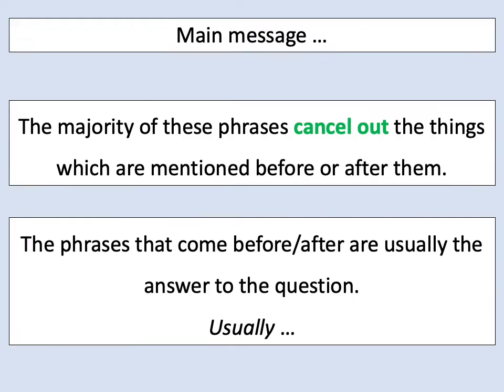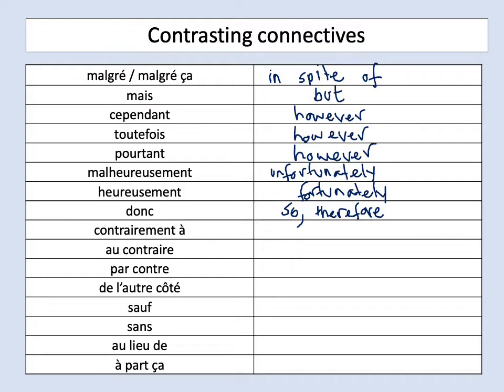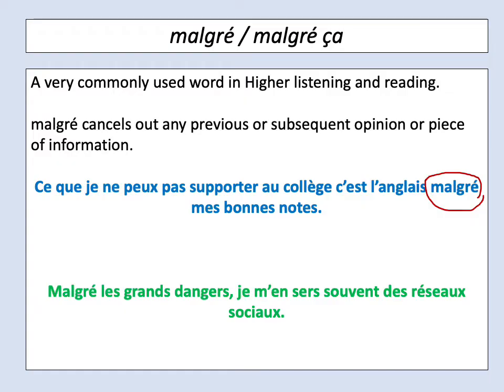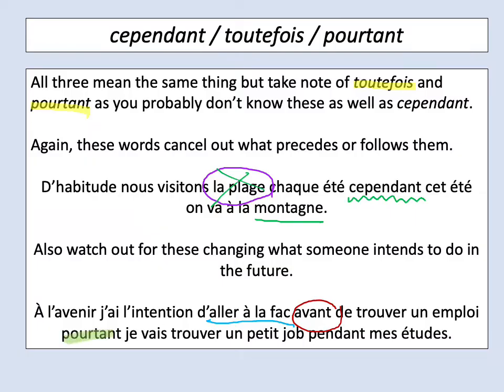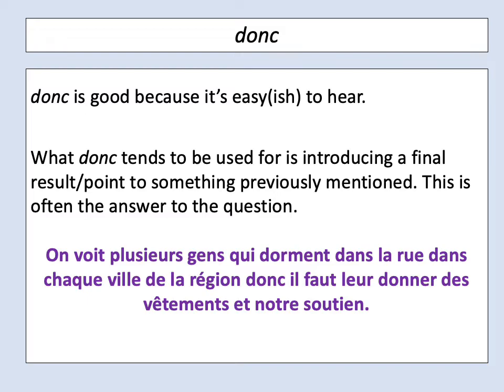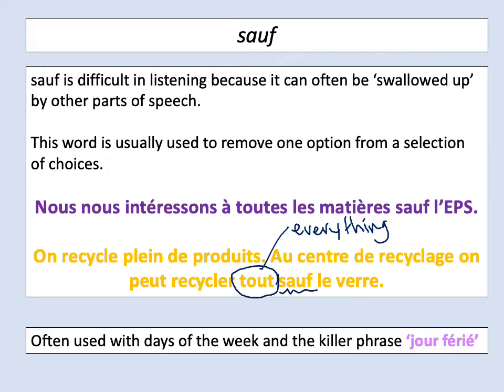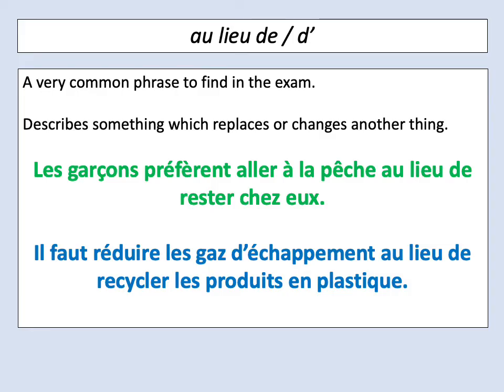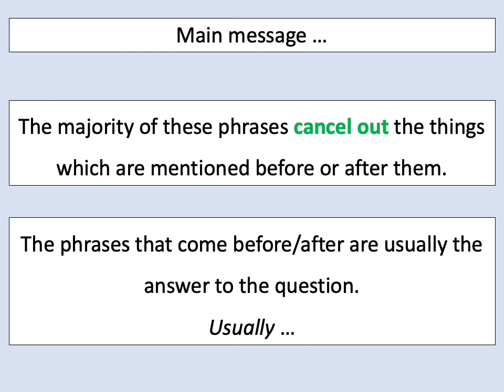AQA GCSE French reading and listening skills - contrasting connectives